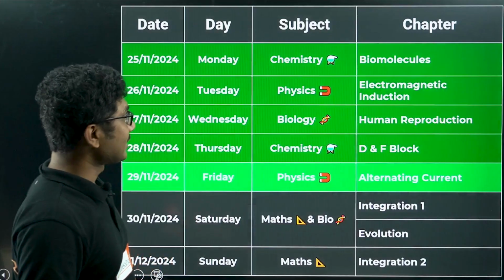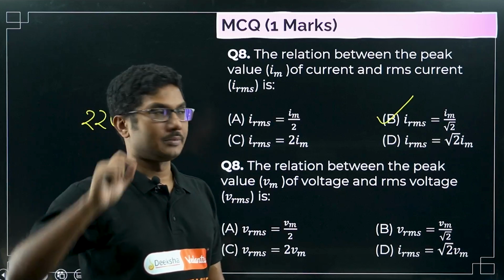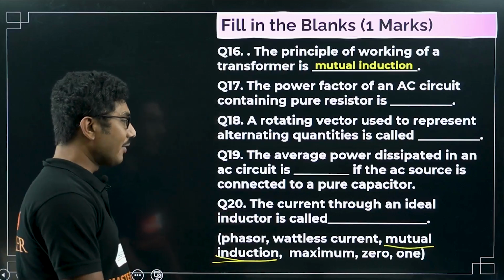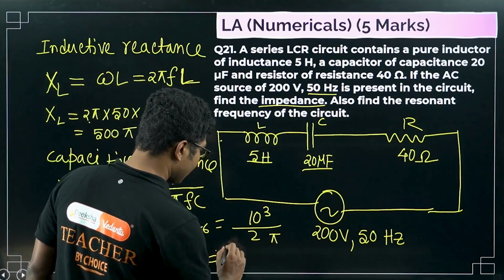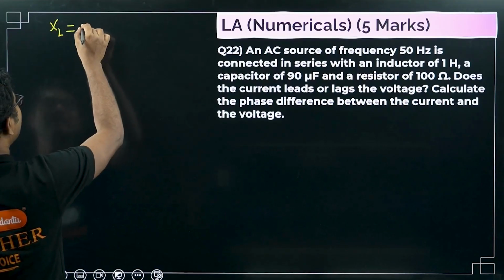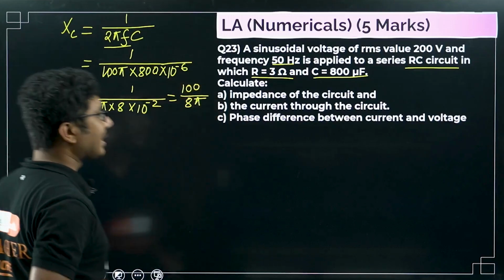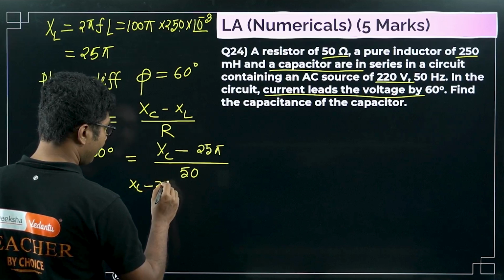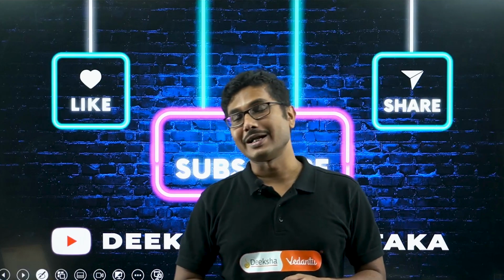Day 19 PU 2 Brahmastra | Physics Alternating Current (AC) | Most Expected Questions for puboard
Hello, PU 2 Board Aspirants! 👋
Welcome to Day 19 of the PU 2 Brahmastra Series, where we tackle the most important questions for the Physics exam. In this session, Soumik Sir will cover the chapter Alternating Current (AC) from the PU Board Physics syllabus.

📌 Here’s what you’ll learn:
✅ Top 25 most expected AC questions selected from the last 15 years of PU Board Physics papers.
✅ Detailed solutions and step-by-step explanations.
✅ Tips on how to write precise answers to score maximum marks in the board exam.

This video is designed to help you strengthen your understanding of AC, a crucial topic for the PU 2 Board Physics exam. Don't miss out on these highly expected questions!